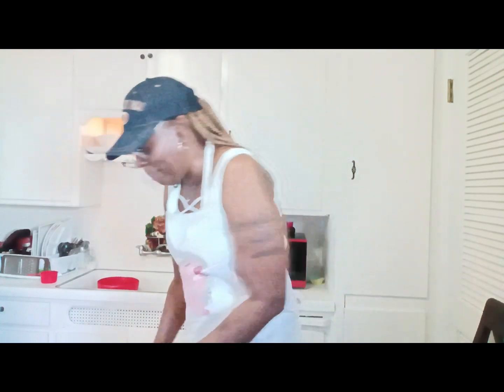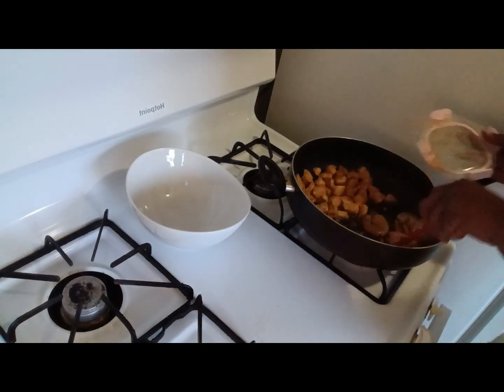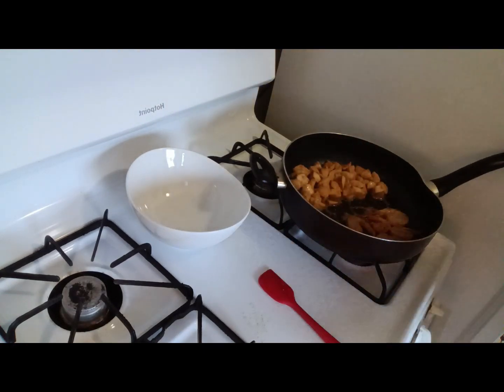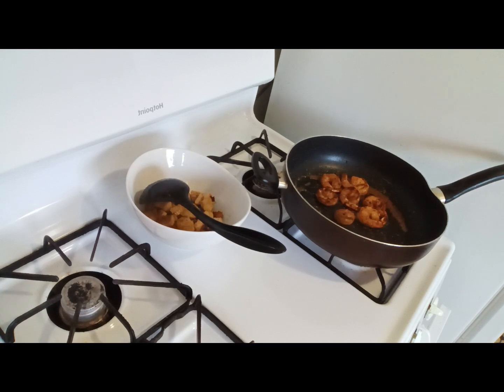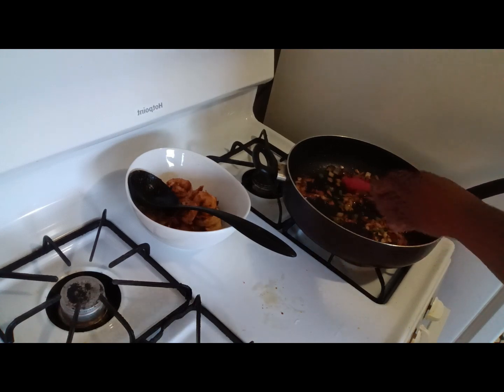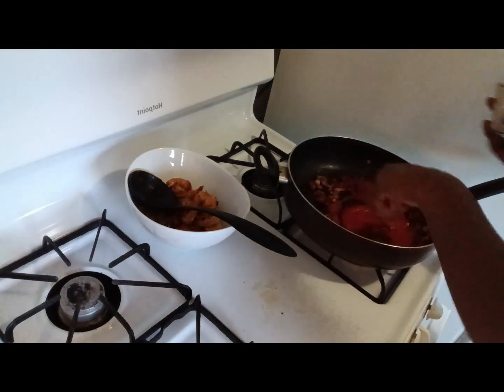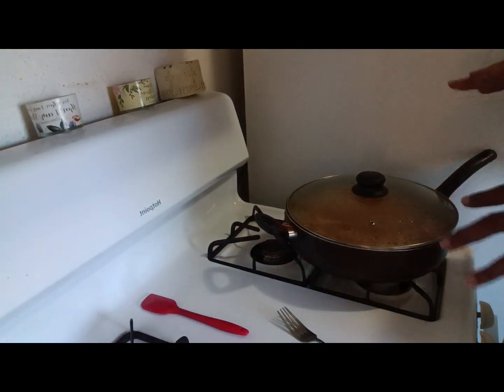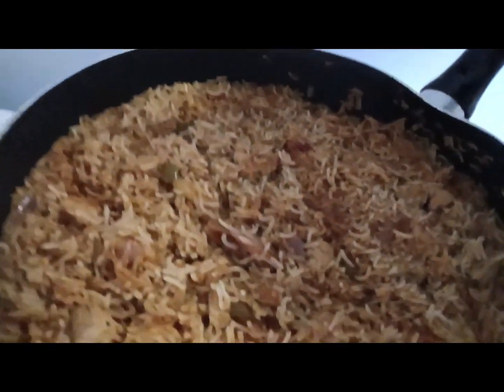jollof rice w/Shrimp 🍤 & Chicken 🍗 It's Cherylicious 🌶️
I am Cheryl Askew Child of God Servant of the Most High I am a Mother I Cook I Write I Speak I Serve 🙏🏽💖😇